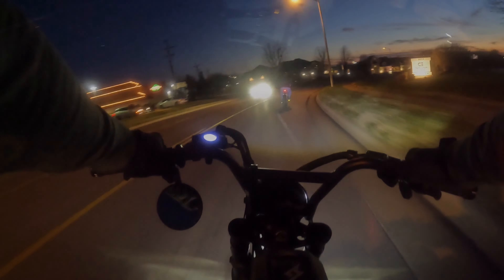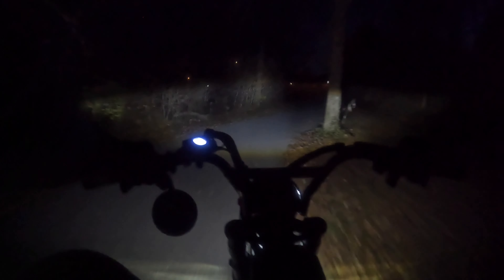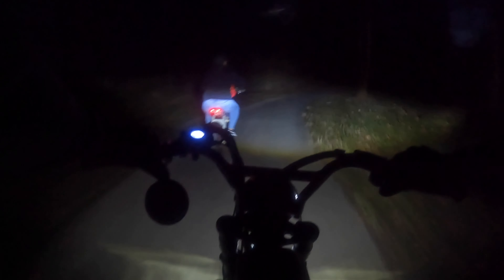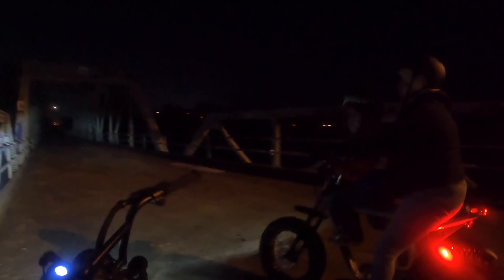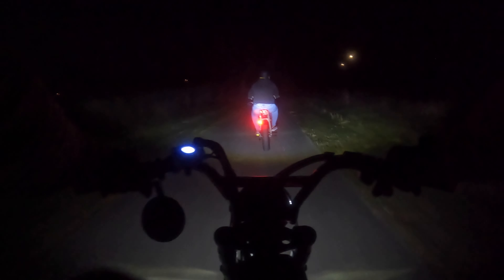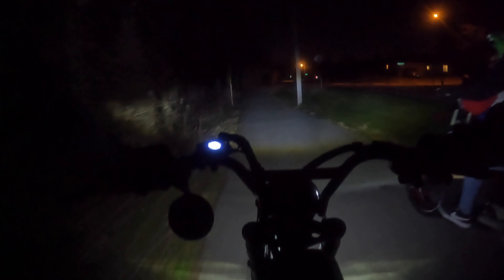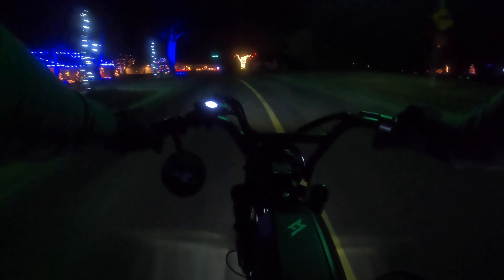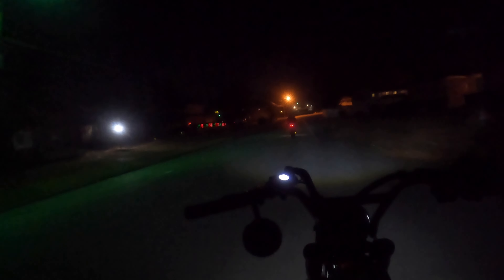Night Ride. New Trail on the SUPER73 R & ZX!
We went to explore a new trail on our Super73 bikes. Thanks for stopping by, and enjoy this one!

My daily gloves:
Troy Lee Designs Motocross Motorcycle Dirt Bike Racing Mountain Bicycle Riding Gloves, Gambit Glove

GORE WEAR C5 Thermo Gloves GORE-TEX

Balaclava Face Mask - Summer Balaclava for Men & Women - Full Motorcycle Ski Mask w/UV Protection - Breathable & Lightweight

Pro-Tec Classic Skate Helmet

Lights on the SUPER73 R ‘Wasabi’

Set of 4 lights used on the R models

Smart bike tail light

Bicycle Electric Horn Rechargeable Bike Alarm Bells Loud Bike Horns for Adults Waterproof

Wire protector tubing

Bicycle Repair Kit

ANEX Ultra Low Profile Offset Allen Wrench Set 4 Piece, 90 Degree Straight Slim Plate For Tight Area, Made in Japan, Black

2-Pack 20" Fat Tire Tubes 20 x 3.5/4.0 AV33mm Schrader Valve 20"

GoPro Hero 10 tempered glass protector

GoPro side door with Type-C access for MIC

USB C to 3.5mm Headphone Adapter, Type C to Aux Audio Dongle Cable

Neewer 50 in 1 Action Camera Accessory Kit Compatible with GoPro Hero10/9/8/7/6/5/4